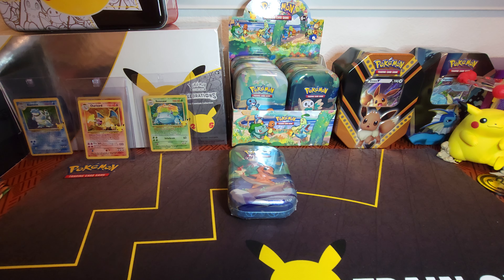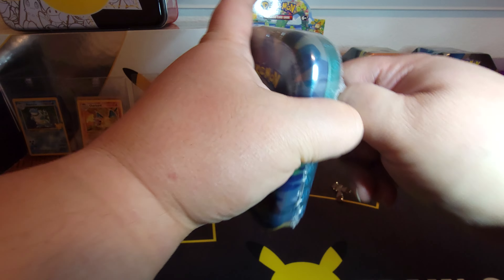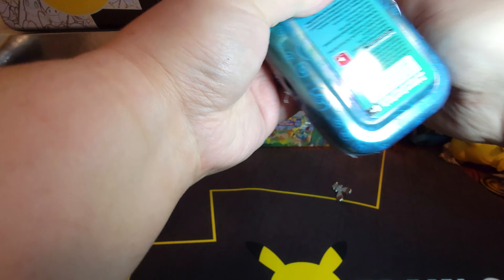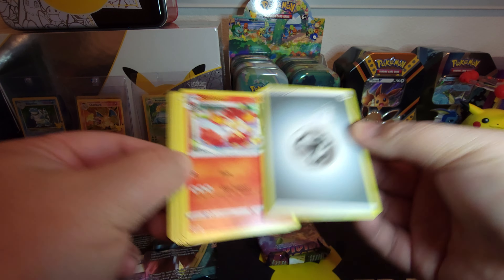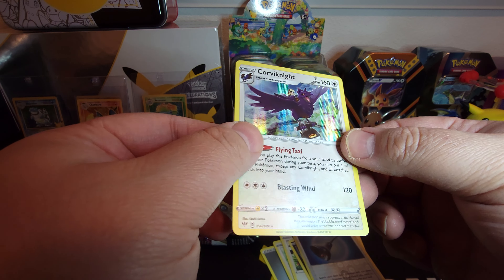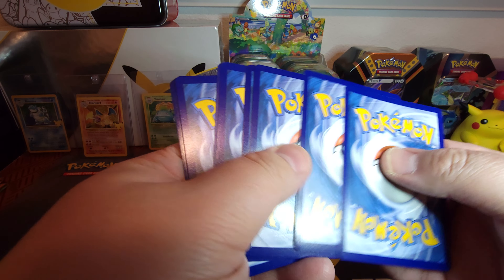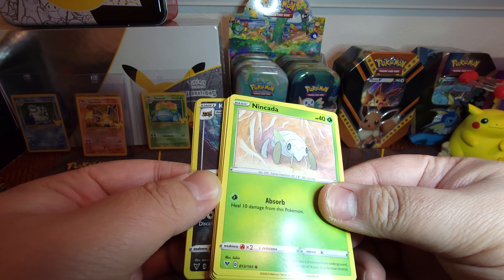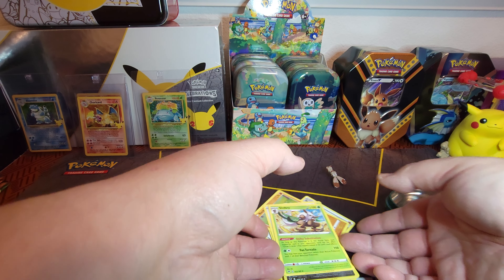Pokémon: Costco 5-Pack Mini Tins Unboxing (Starters) 5/5 💩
Tune in while I crack into this Pokémon: Costco 5-Pack Mini Tins unboxing.  This is our thirty-third video as we will upload more to the channel.

Please check our YouTube shorts where I have booster pack openings pretty frequently.

□ Steve and Annie